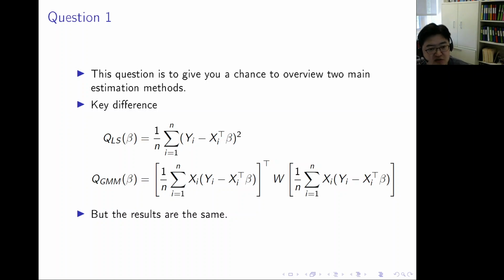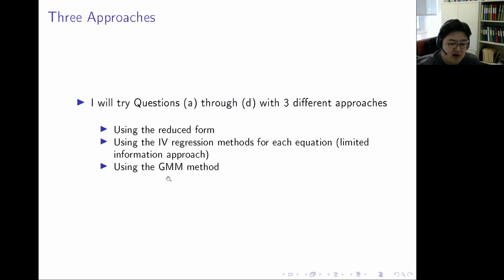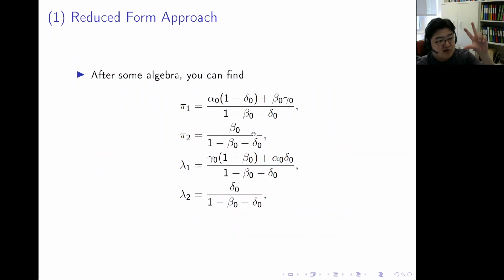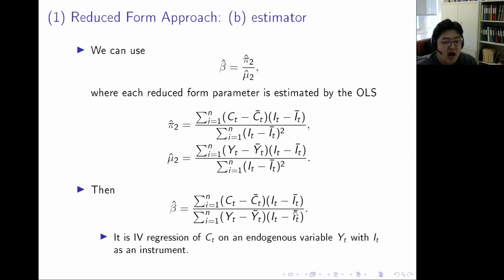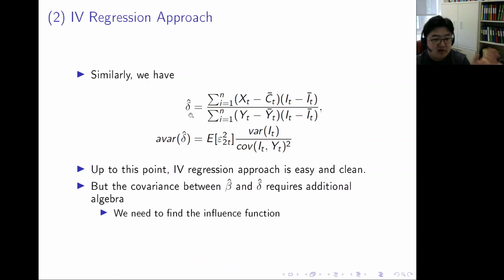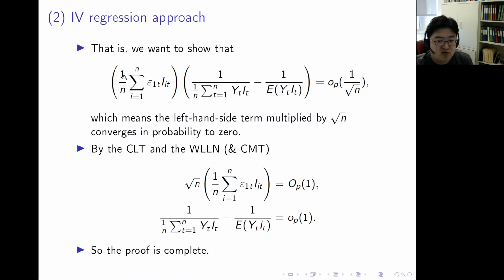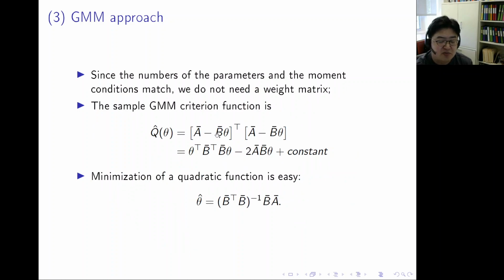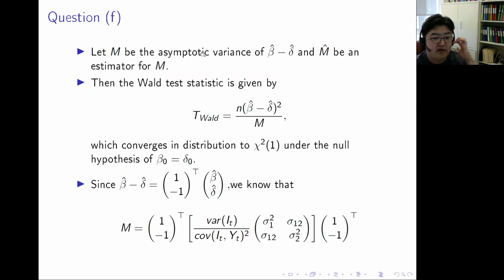eco621 final exam review